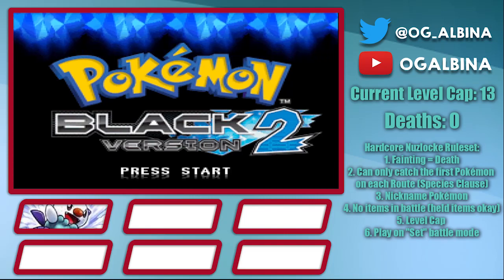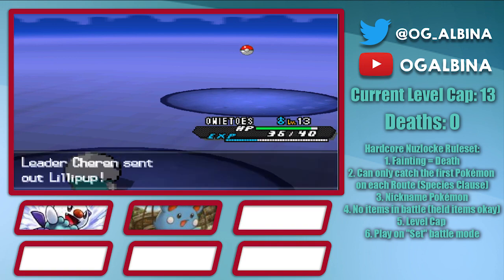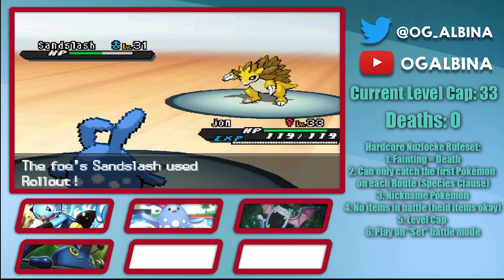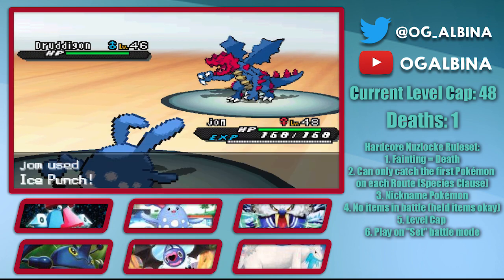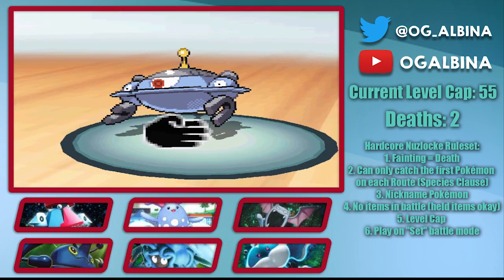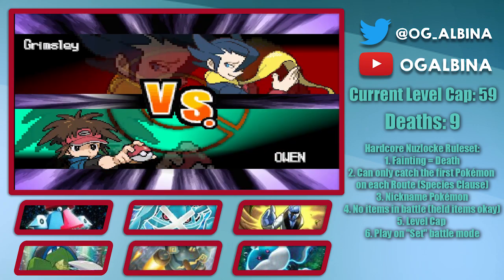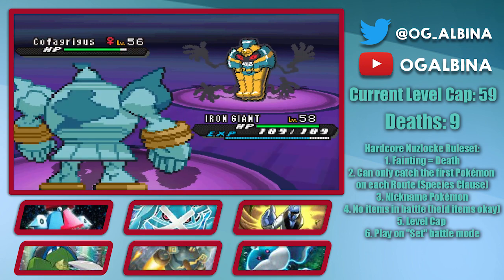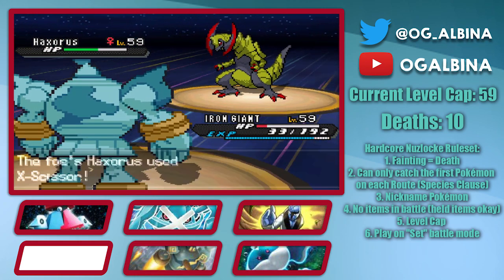Pokemon Black 2 Hardcore Nuzlocke - Blue Pokemon Only (No Overleveling or Items)